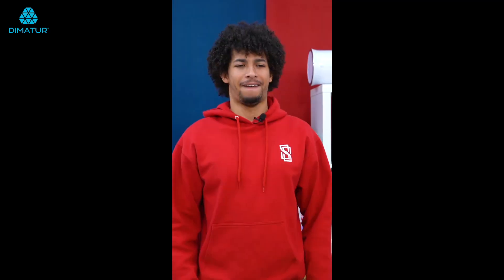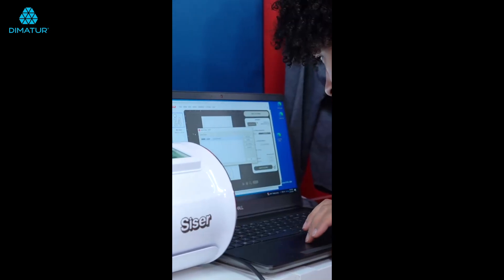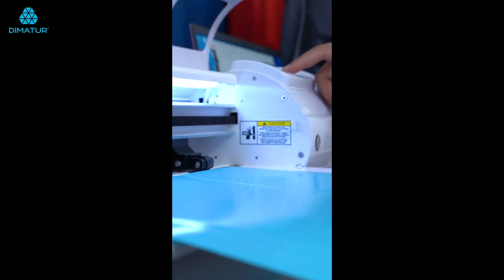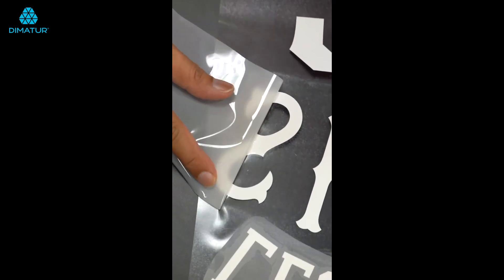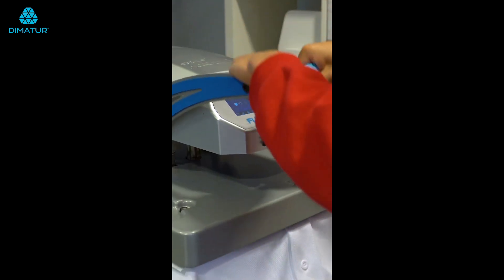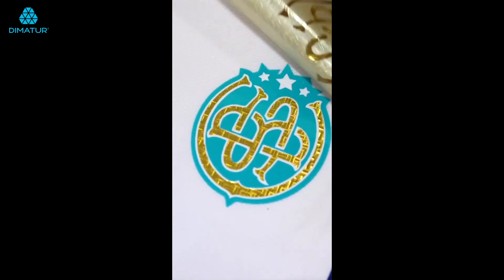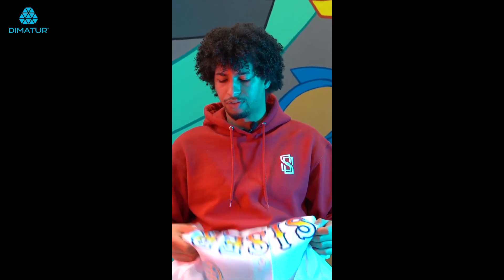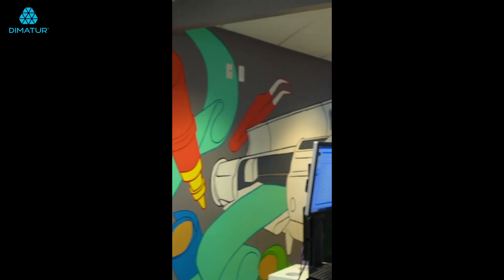Dimatur – Siser – Conheça KORTEZ: Mestre Artesão!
Já se perguntou como personalizar uma t-shirt de Baseball? ⚾️
Está com sorte, pois Kortez da Siser N.A., sabe exatamente como fazer! 👨‍🔬

Veja como Kortez usa métodos de decoração exclusivos para personalizar qualquer roupa... inclusive roupas desportivas! Quando se trata de usar termo adesivos Siser, não há desafio que Kortez não possa enfrentar! 💪